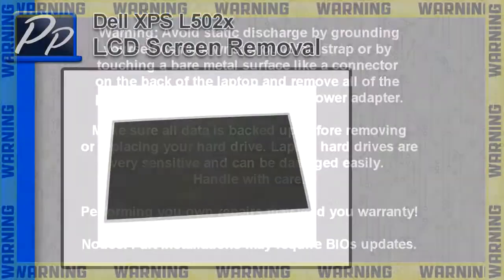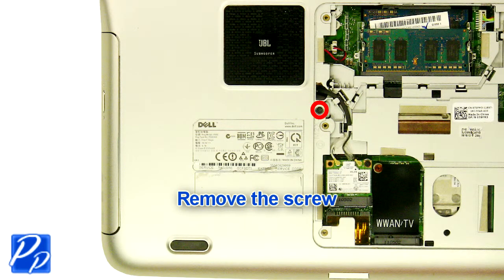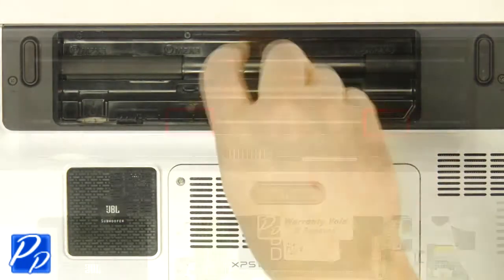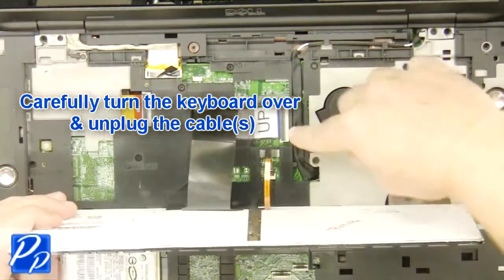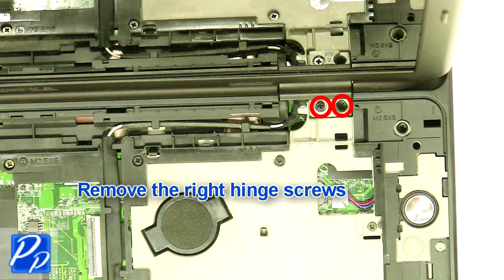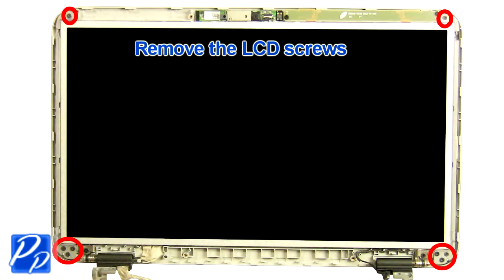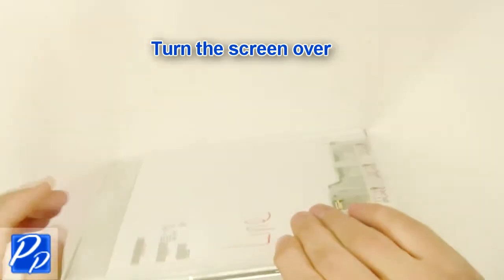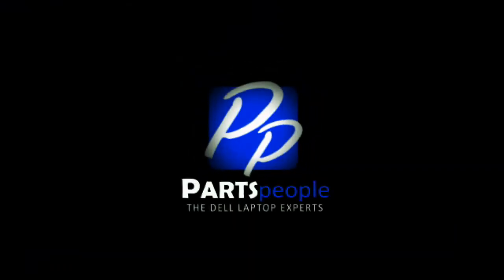Dell XPS 15 (L502X) LCD Screen How-To Video Tutorial